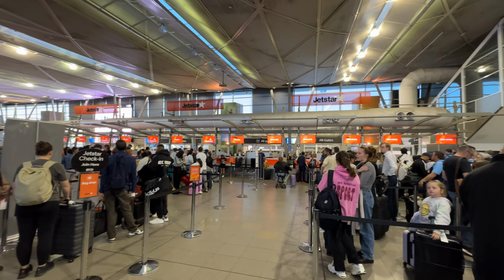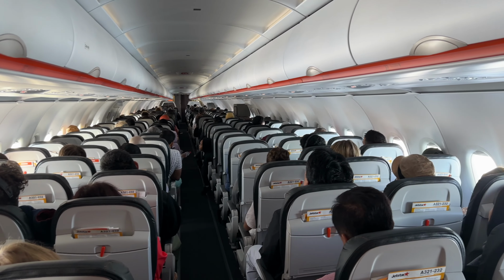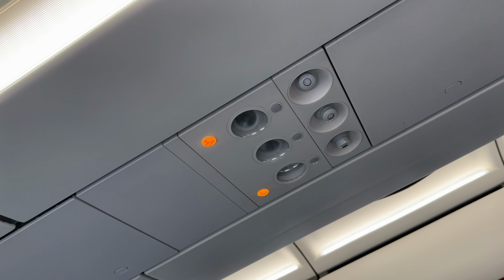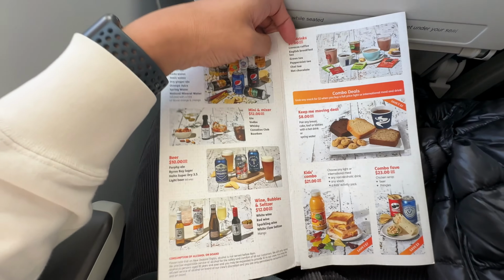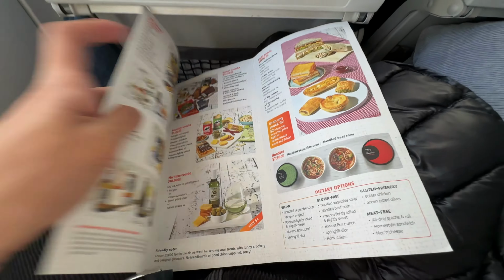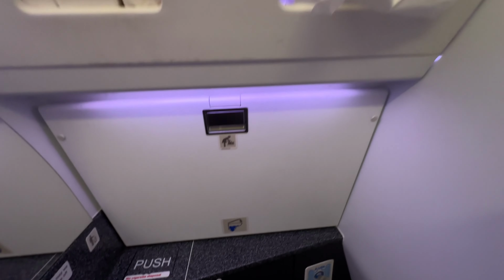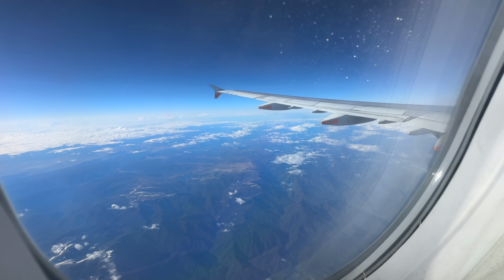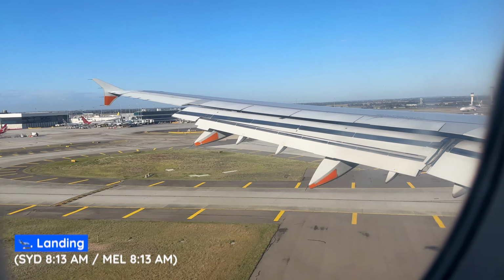JETSTAR A321 Australian LOW-COST Flight Review: Sydney to Melbourne | IS IT WORTH IT?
Welcome back to Biyajimenez! In this video, we will be flying our very first domestic flight in this channel with Jetstar's A321-231 from Sydney to Melbourne, Australia!

Flight summary:
00:00 Sneak peak
00:31 Check-in
00:46 Boarding Flight JQ505
01:51 Seat 33A seat features
02:54 Pushback
03:32 Taxi and takeoff
06:28 Lavatory tour
07:10 Conclusion
08:05 Ticket prices
08:13 Landing
09:12 Melbourne Tullamarine Airport, T4 Domestic

Get US$3 off your first eSIM data pack from Airalo.📱 🌎

♪ Travel (Prod. by Lukrembo)